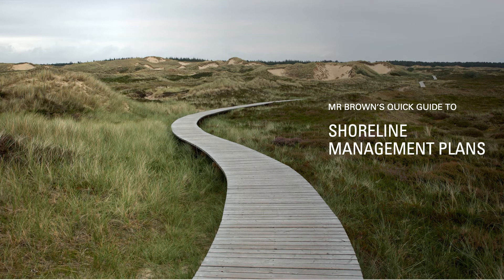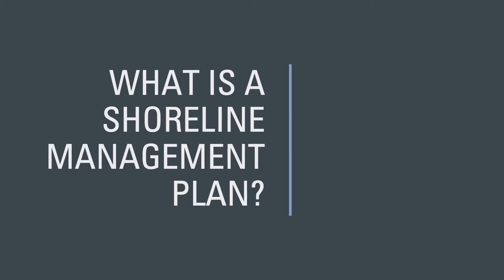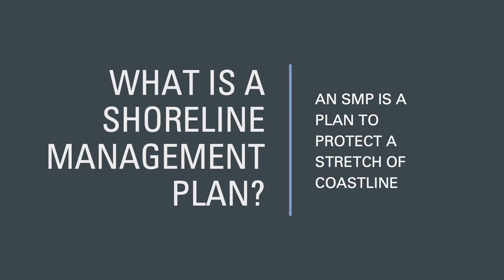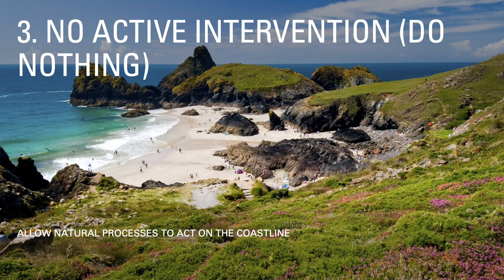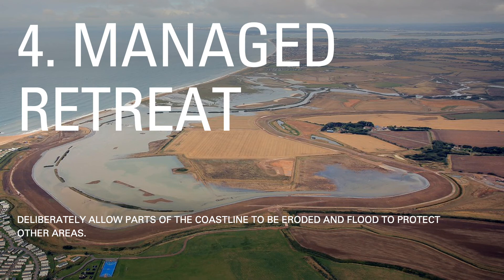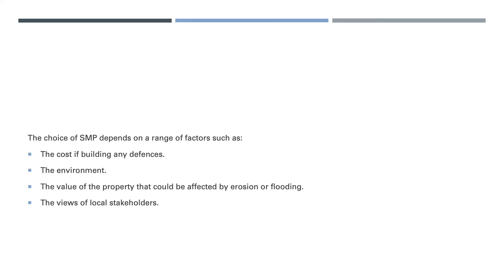Quick guide to shoreline management plans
A quick overview of the four types of shoreline management plan